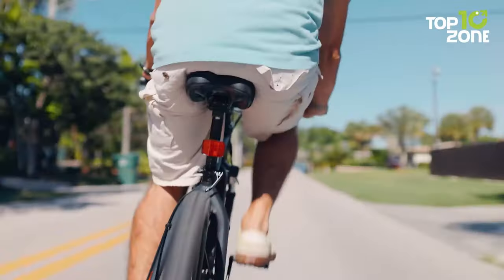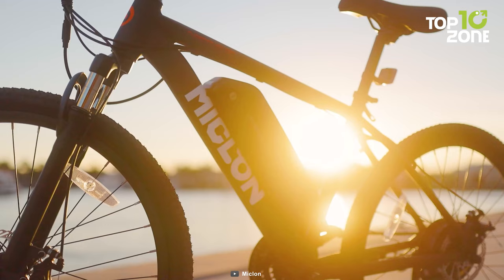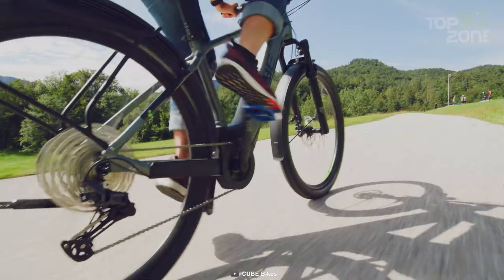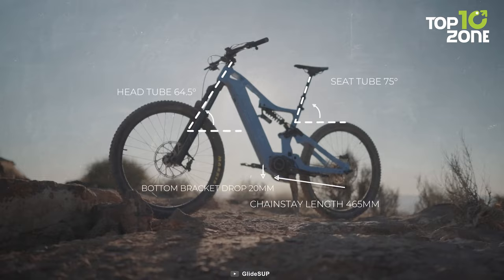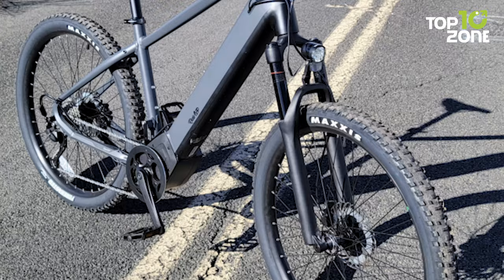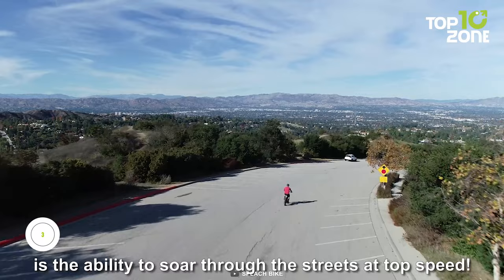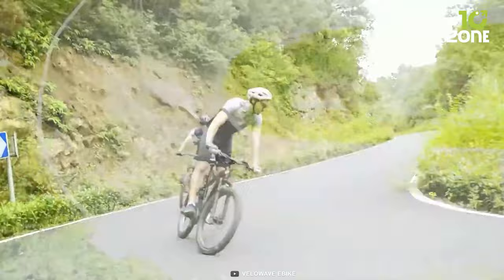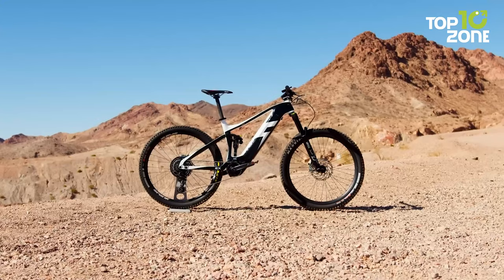Top 10 Affordable Electric Mountain Bike | Best eMTB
These are some of the Best Electric Mountain Bikes for 2022. They are built to give you a thrilling ride and help you shred your way through unpaved surfaces with ease.